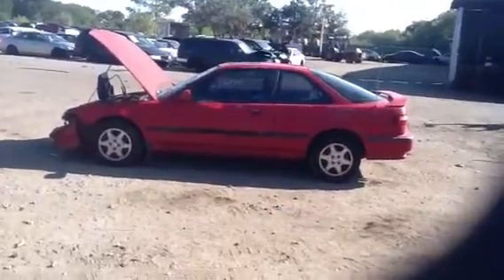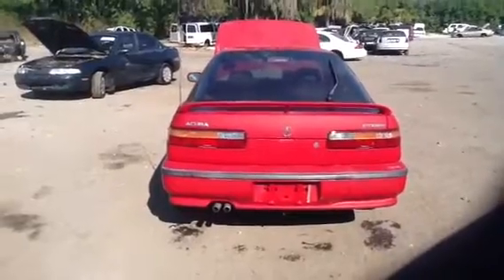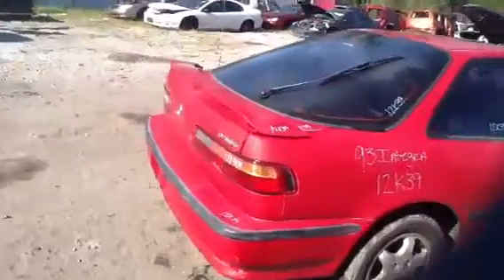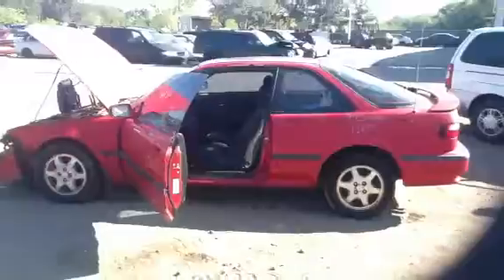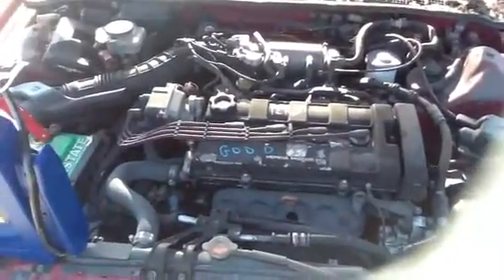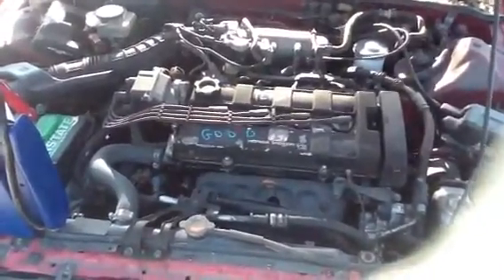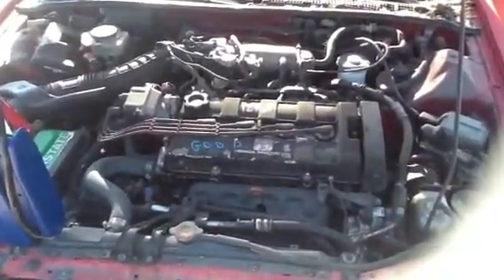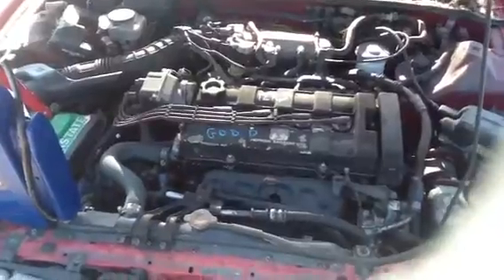12K39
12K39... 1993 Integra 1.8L